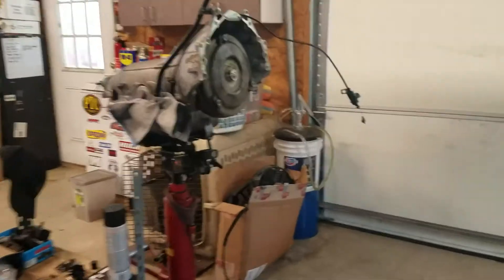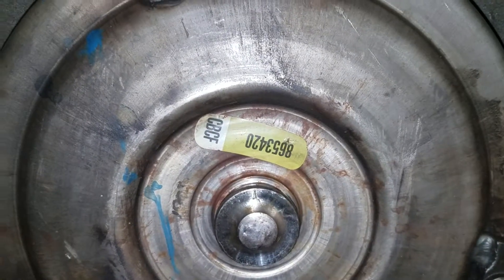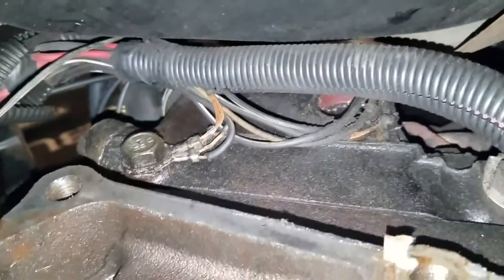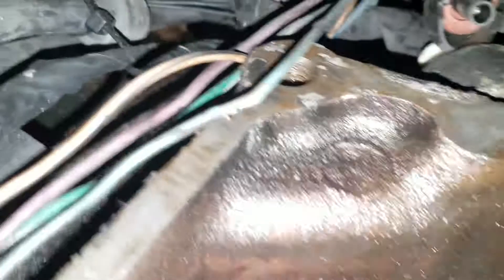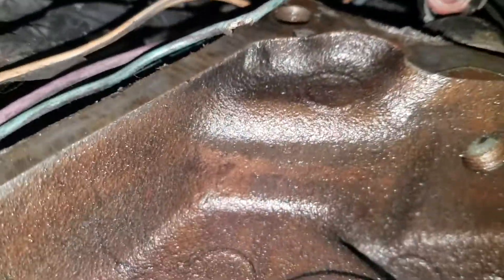Under the car part 2